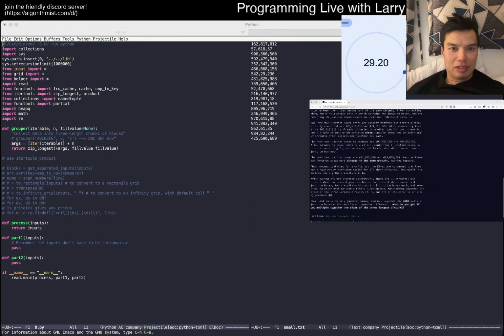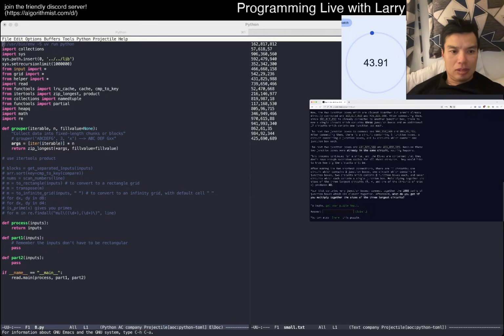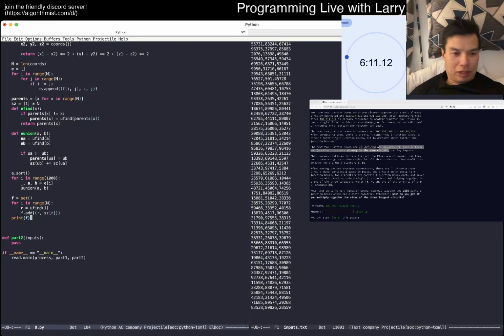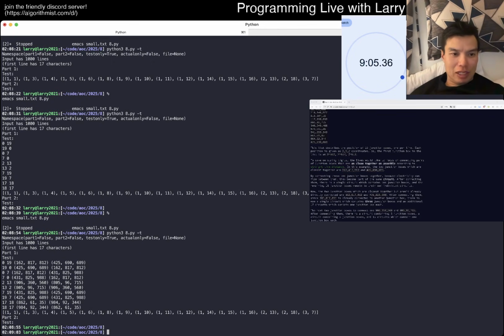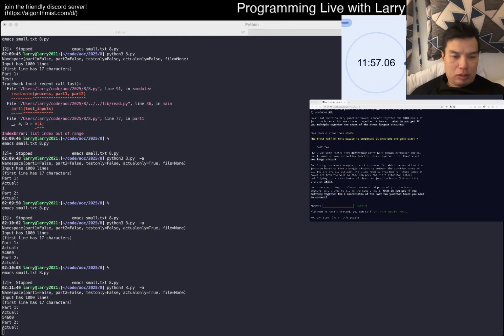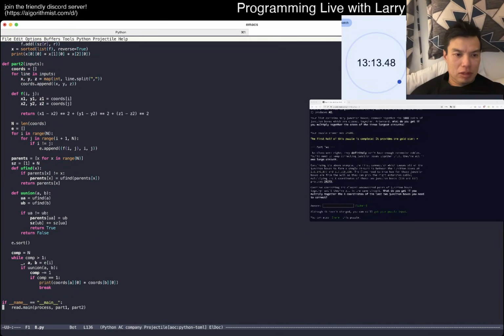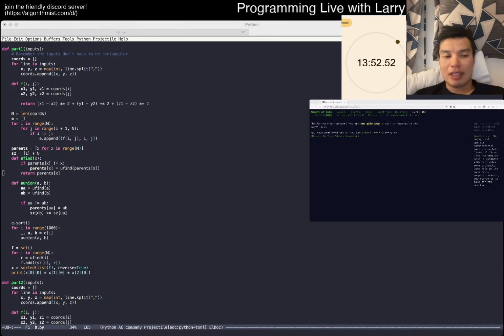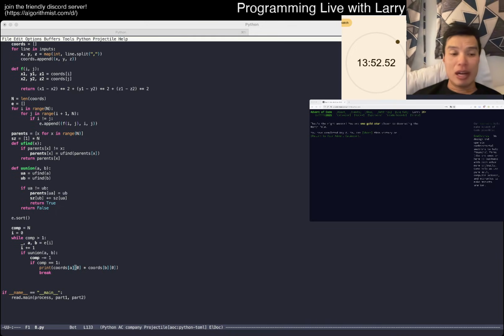Advent of Code 2025 Day 8